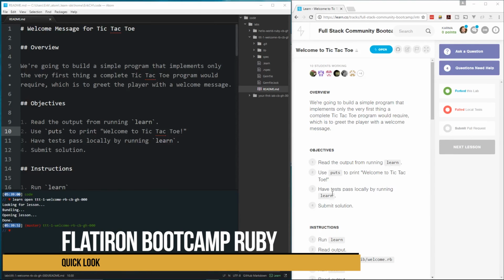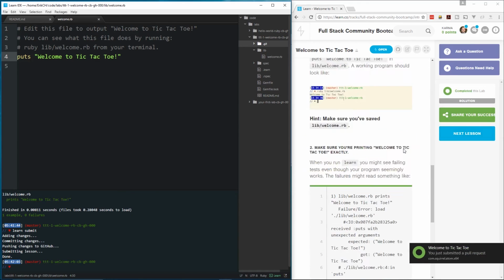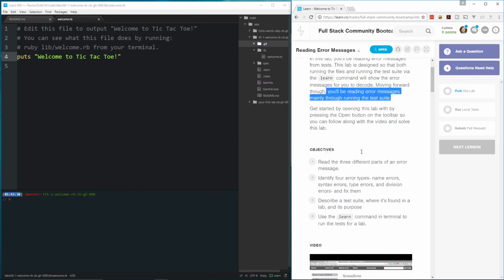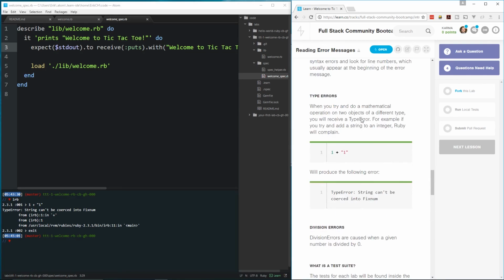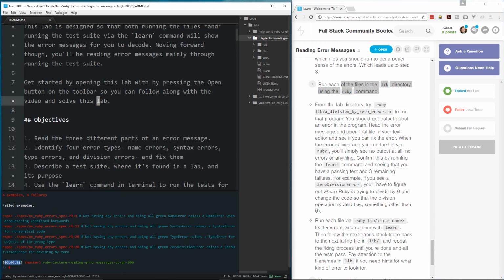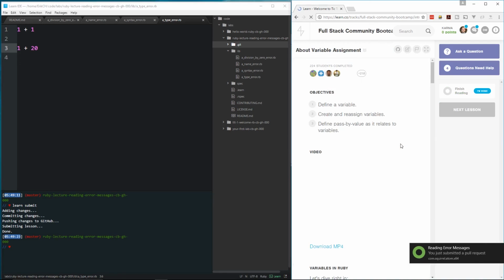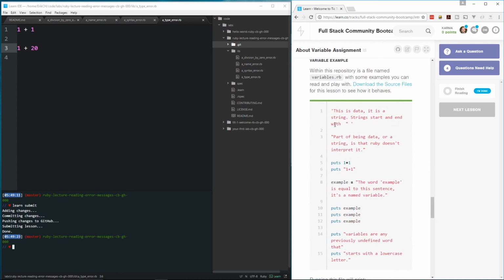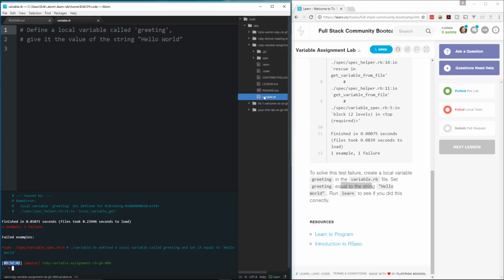Learning Ruby Variables and Errors - Full Stack Community Bootcamp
The  Full Stack Community Bootcamp is an online program to teaches you how to become a full stack web developer. In this video I go over a few lesson on Ruby. We look at a "hello world"
example and how to use variables and troubleshoot errors.

My Logitech Webcam

My Audio Technica Microphone

Really quiet keyboard

One of the best books on development